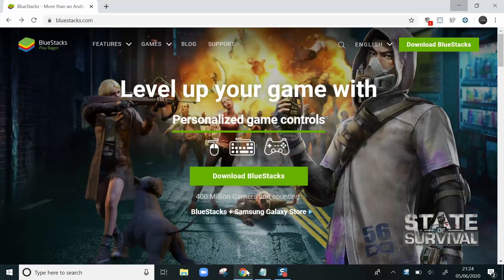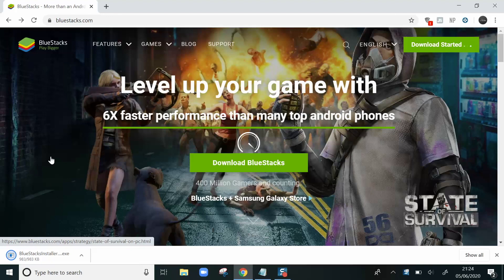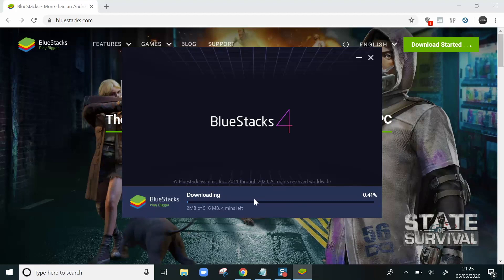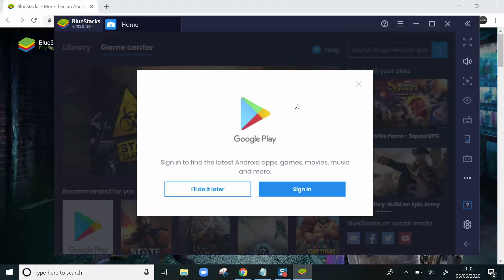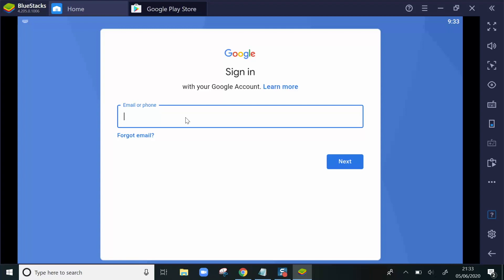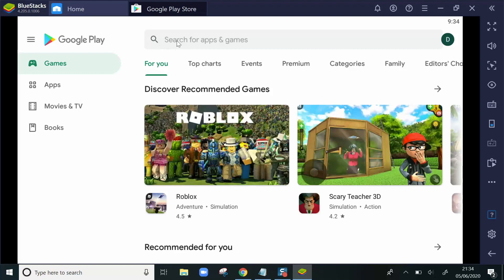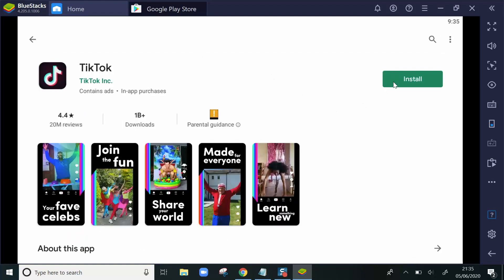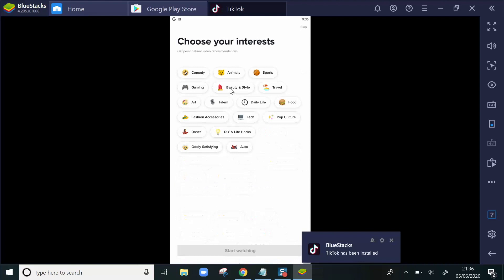How To Install Tik Tok on PC and Laptop (2021)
Here's how to install Tik Tok on your windows 10 computer so you can enjoy the videos.